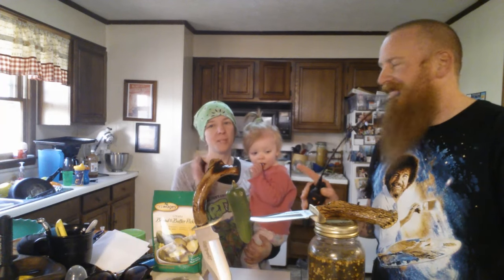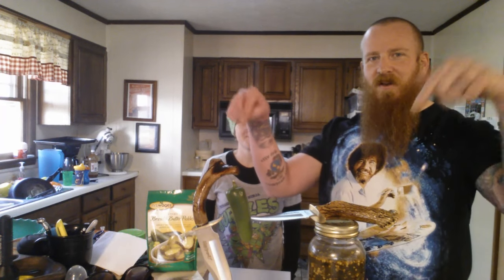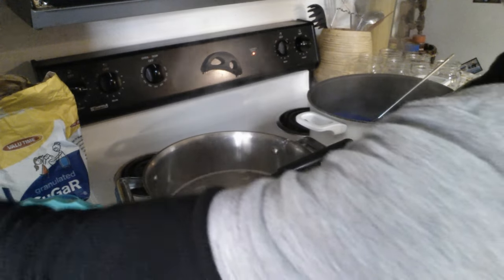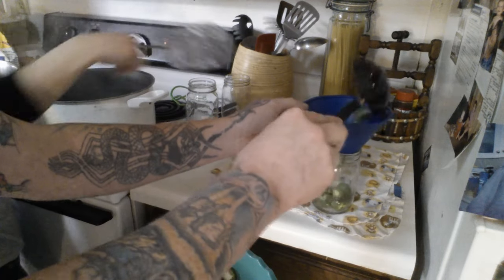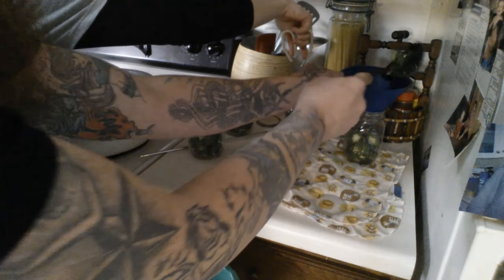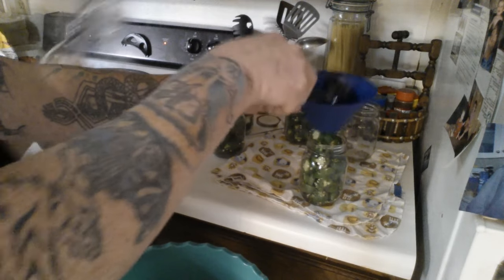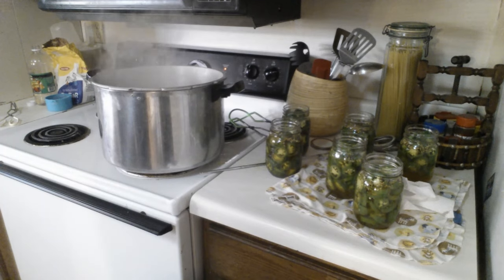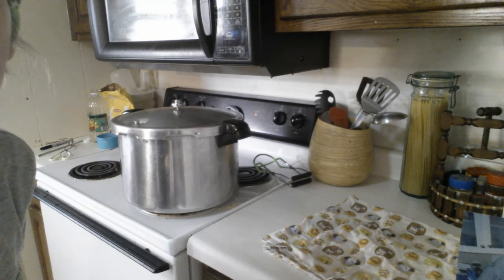Canning Bread & Butter Jalapeños